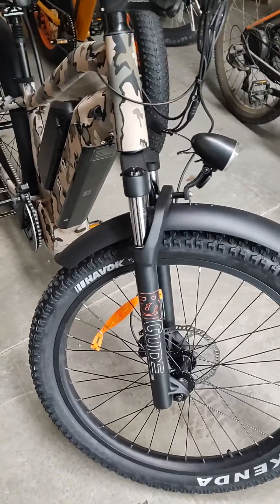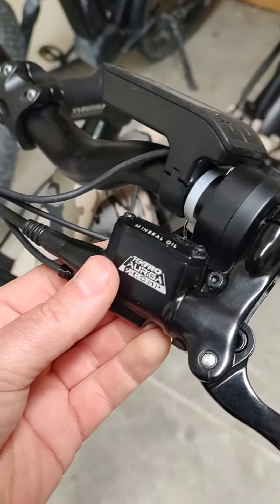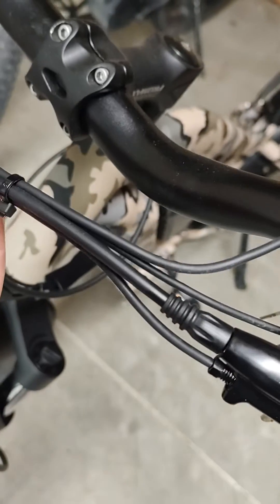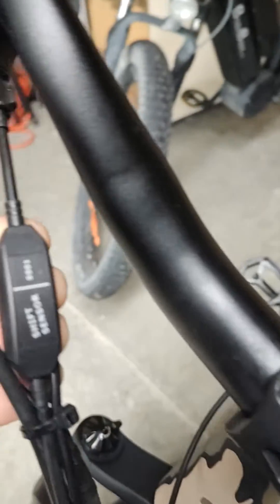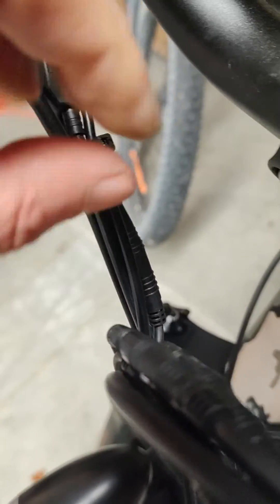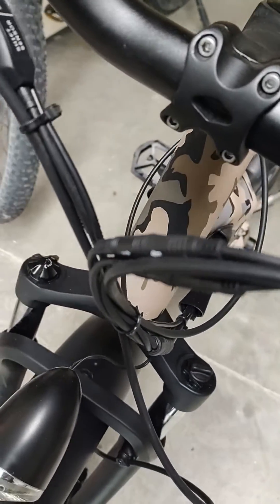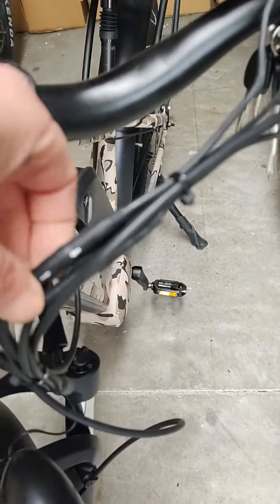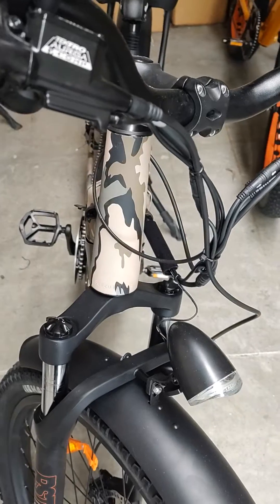The first 3 things to check when your Ebike is turned on but the motor won't go. Bafang M620, BBSHD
The first 3 things to check when your Ebike is turned on but the motor won't go. especially if it's a Bafang M620 M600, M500, M400, BBSHD or BBS02